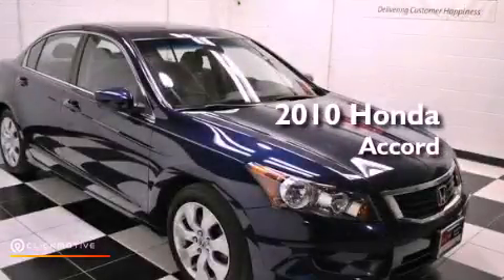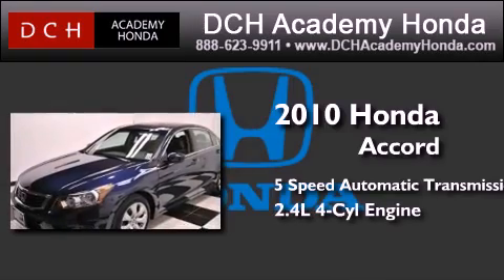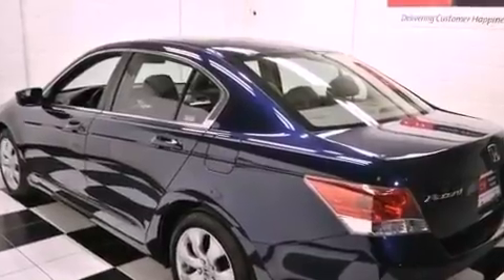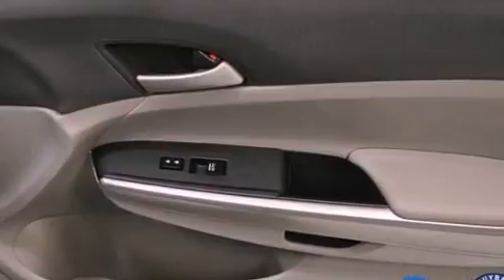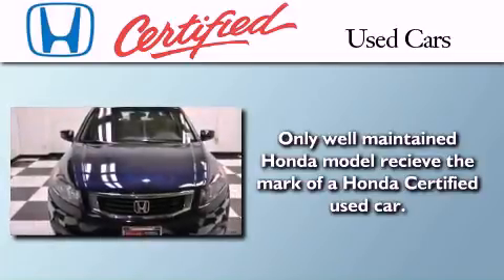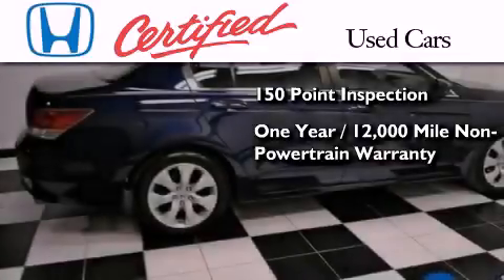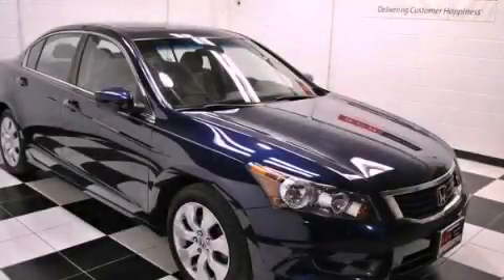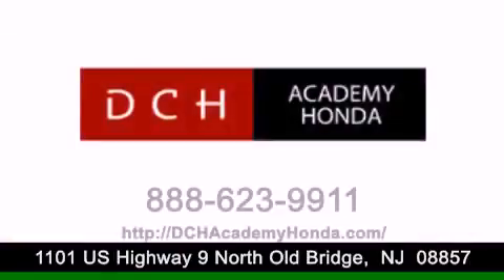2010 Honda Accord Sdn Old Bridge NJ 08857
Year : 2010
 Make : Honda
 Model : Accord Sdn
 Engine : Gas I4 2.4L/144
 Trans . : Automatic
 Exterior : Royal Blue Pearl
 Miles : 30,469
 Interior : Gray
 Stock : AH30847A

 1101 US Highway 9 North